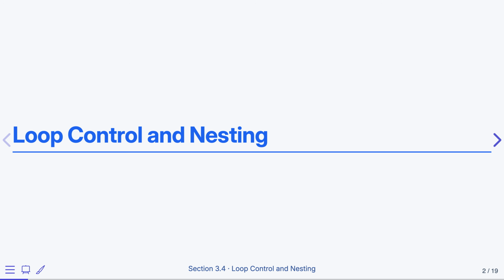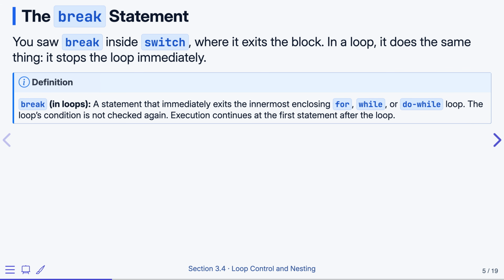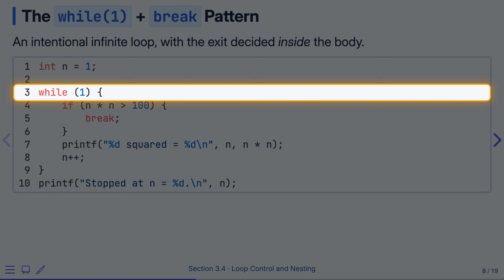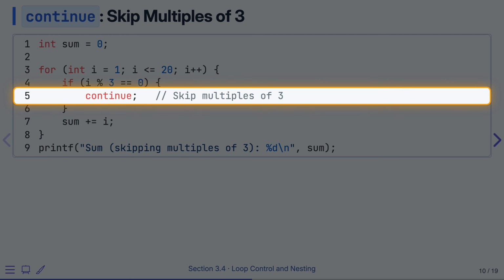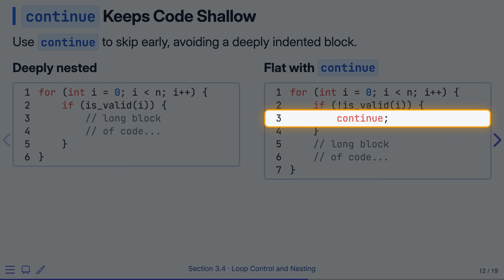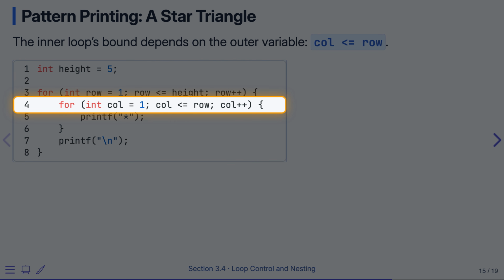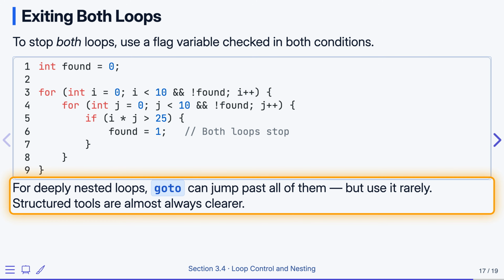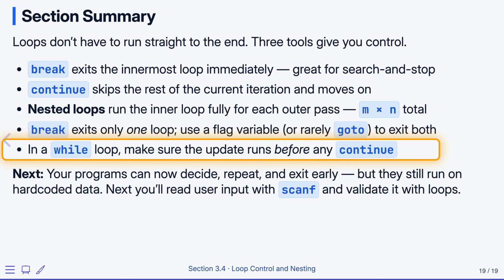Loop Control and Nesting — Programming With C | 3.4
Earlier, every loop ran to completion — the condition eventually became false and the loop ended naturally. But real programs aren't always that clean. Sometimes you're searching through data and want to stop the moment you find a match. Sometimes you want to skip invalid items and continue processing the rest. And sometimes you need a loop inside a loop — to process rows and columns, or to generate all pairs from a set of values. This section gives you finer control over loops. The break statement exits a loop immediately, and continue skips to the next iteration. Nested loops put one loop inside another for multi-dimensional patterns. Together, these tools handle the situations where a simple loop with a single condition isn't enough.

What you'll learn:
• Learn to use break to exit a loop early
• Continue to skip iterations
• Nested loops to process multi-dimensional patterns
• Also learn why goto exists and why you should almost never use it